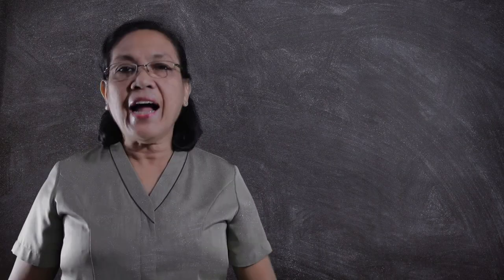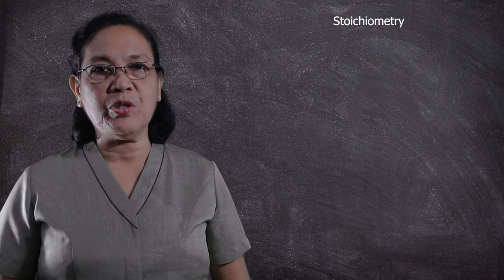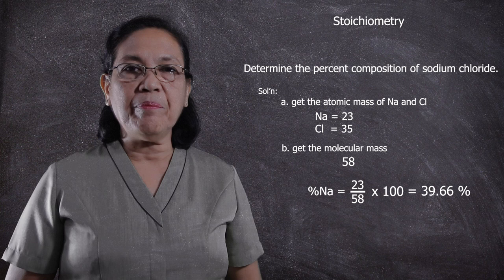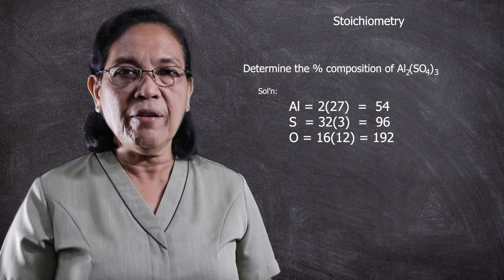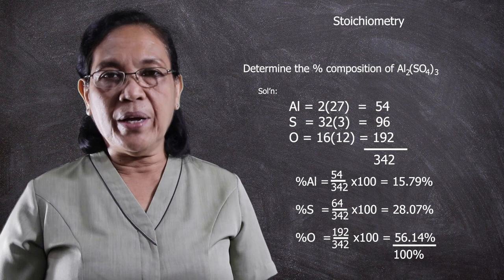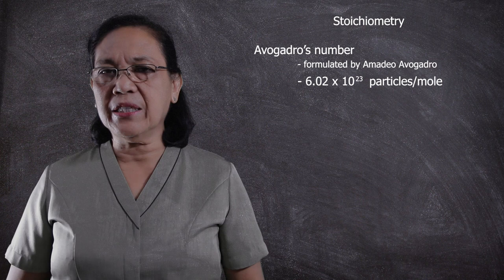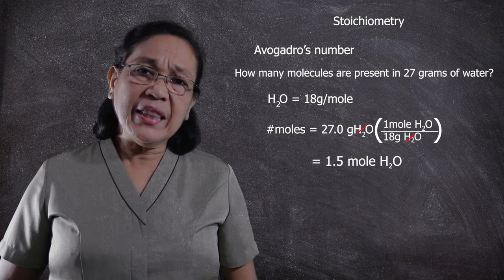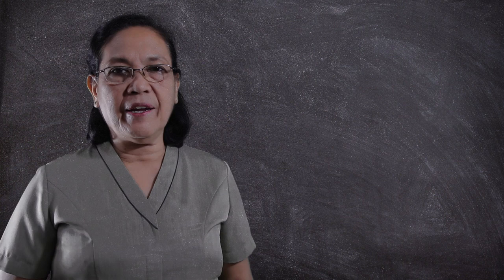stoichiometry A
quantitative relationship